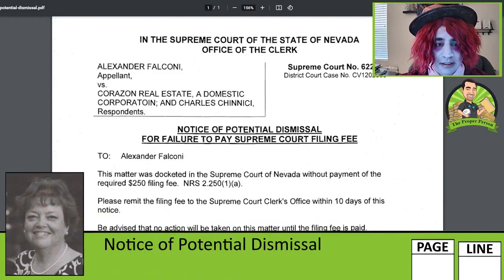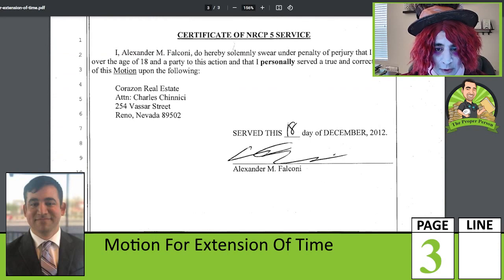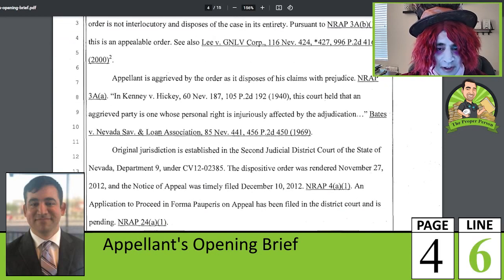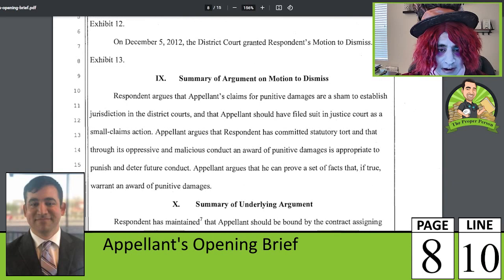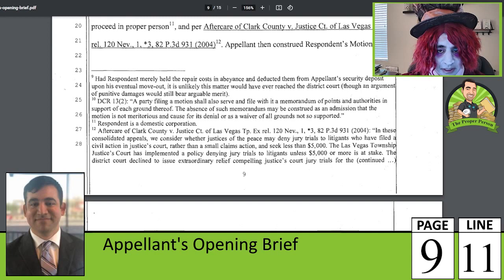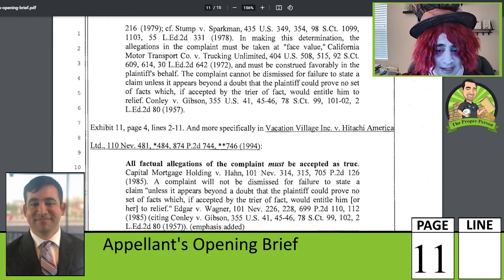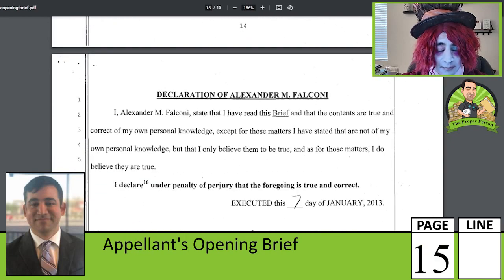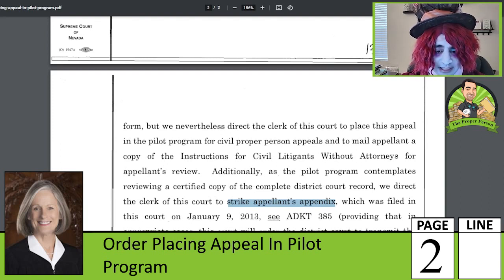My Docket: Corazon Real Estate, Part 18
I cover my filing of a certificate that no transcripts are requested, appellant's opening brief, motion for extension of time, and motion for determination on respondent's representation status; and, Clerk Tracie Lindeman's filing of a notice of potential dismissal and order denying motion; and, Justice Kristina Pickering's filing of an order placing appeal in pilot program.